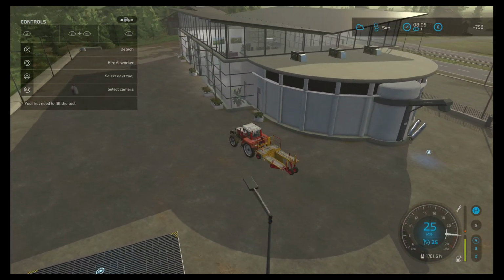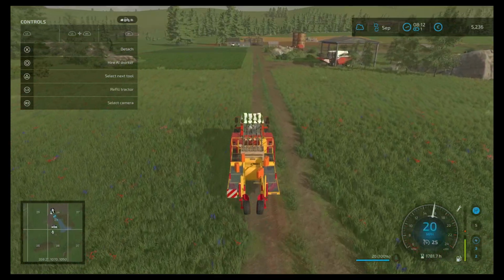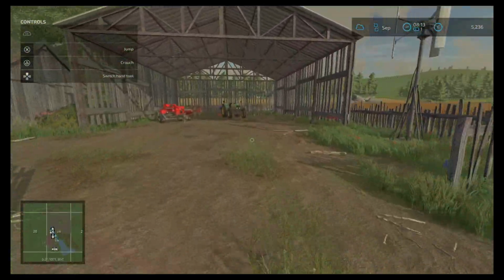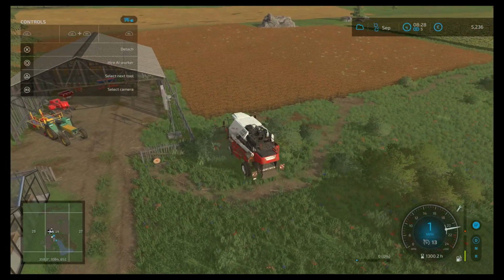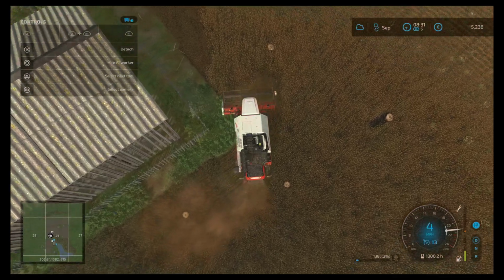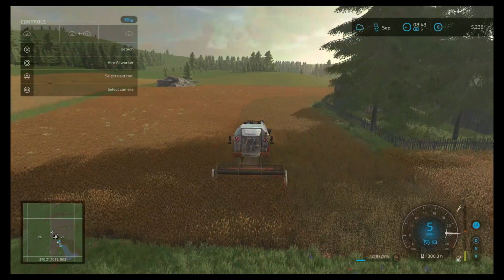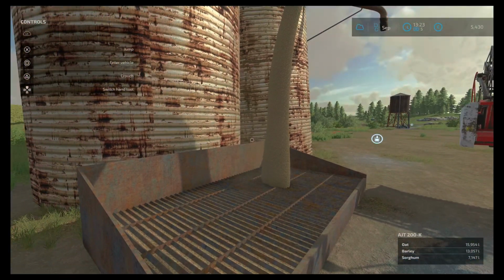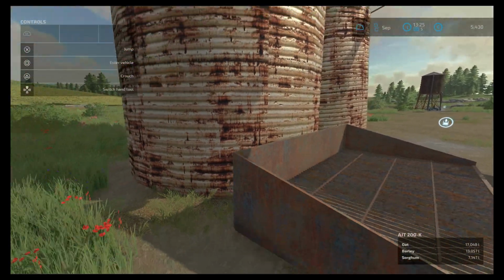Survival Lets Play ep18 No Man's land. Farming Simulator 22 - Massive profit & a big harvest.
In todays episode on No Man's Land we make a massive profit by exchanging our tree planter then planting some more, faster growing tree's. We then harvest fields 2 & 3 to complete the episode.